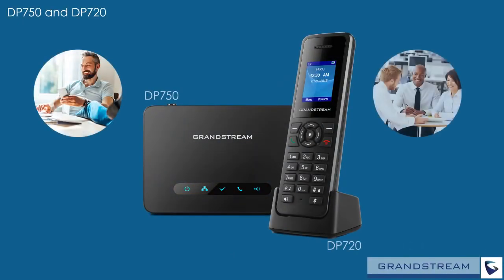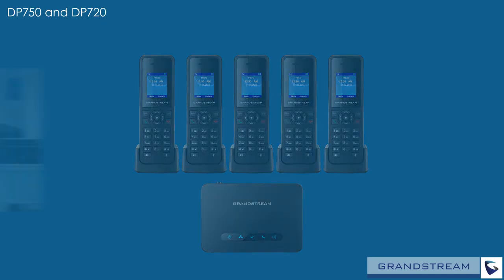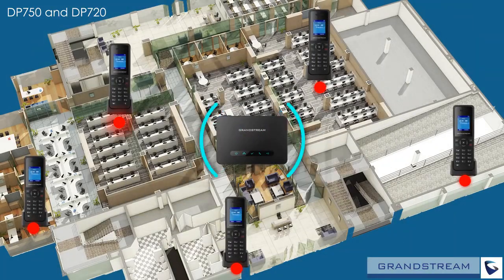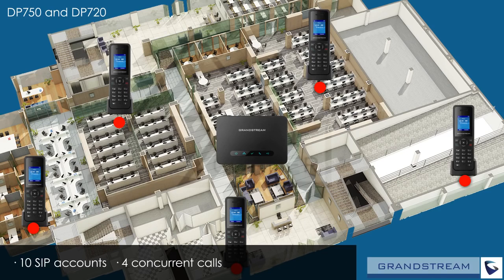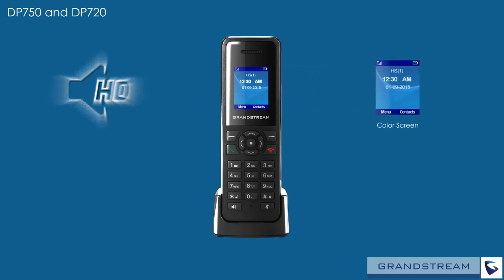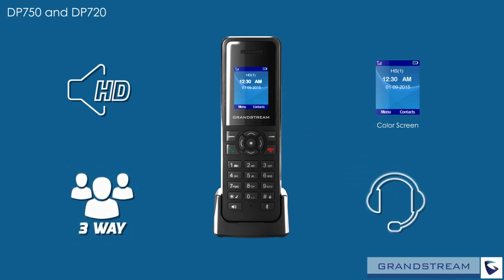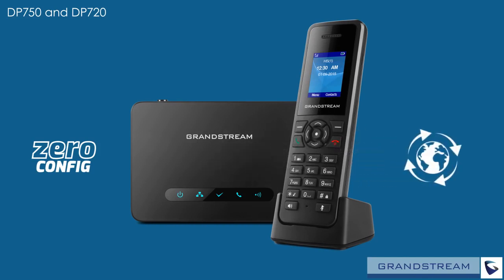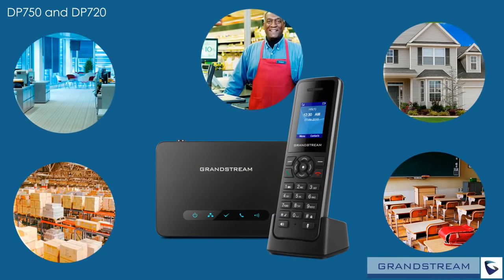Grandstream DP750 and DP720 DECT IP Phone Solution